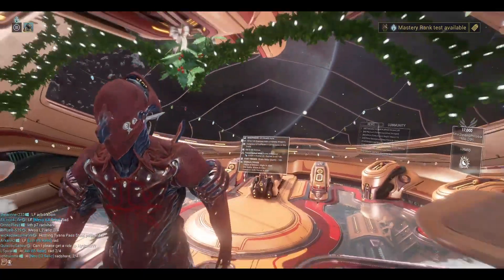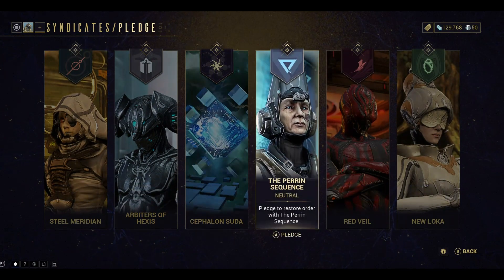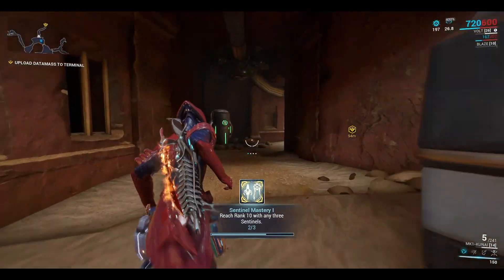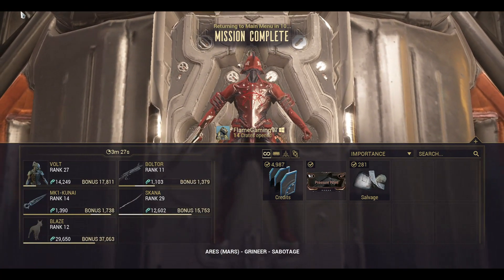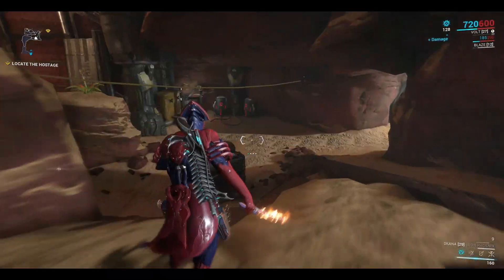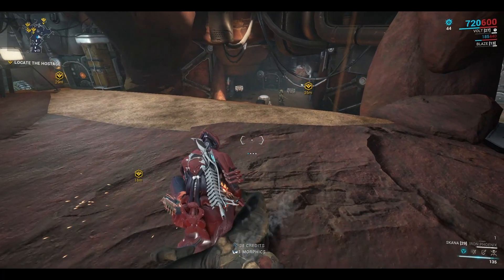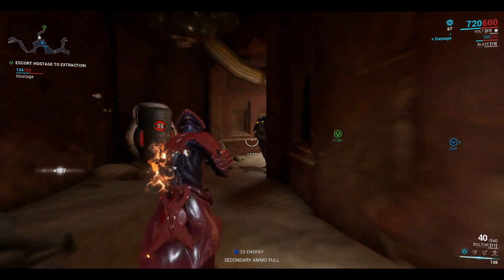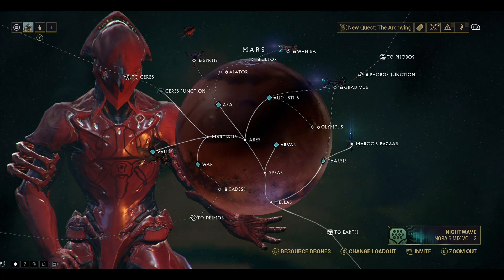Savin' Mars | Warframe